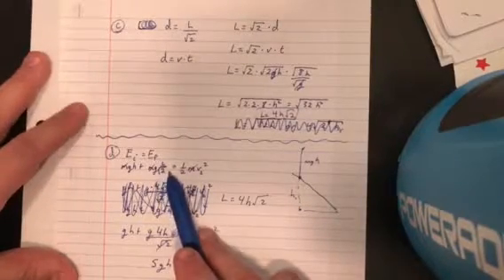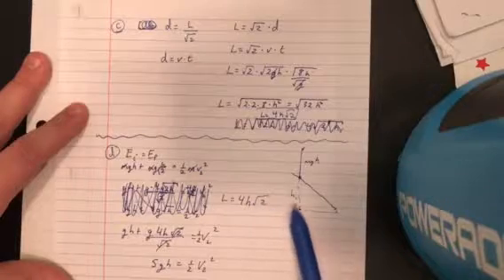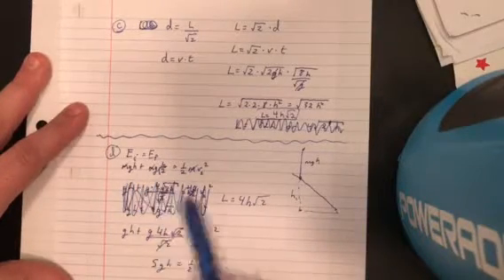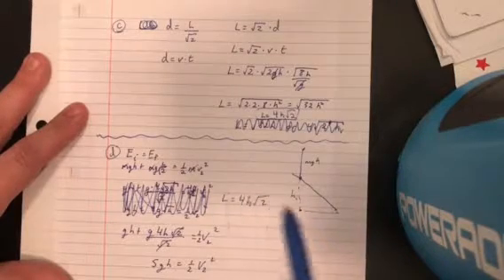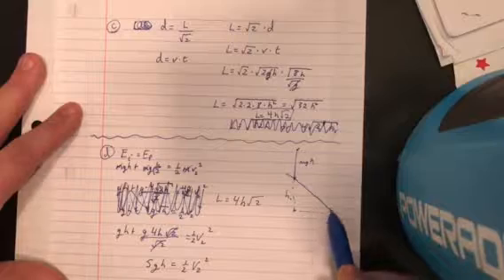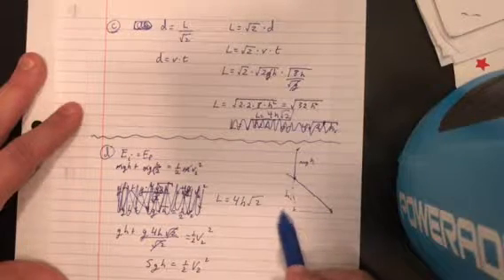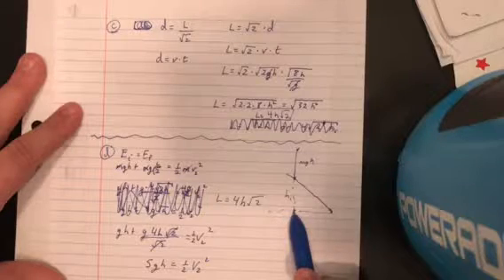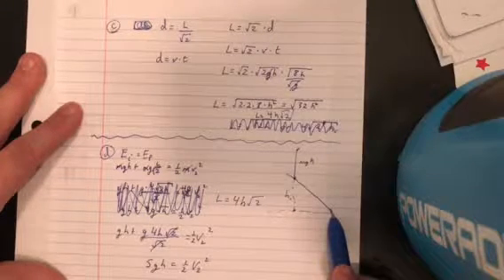1979 M1 Part 2